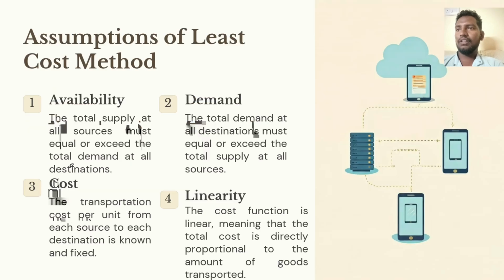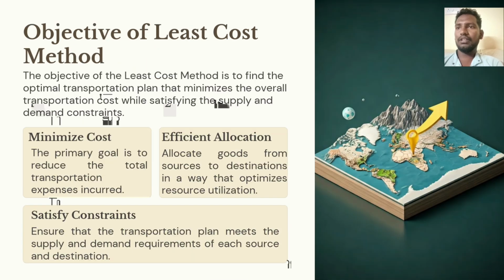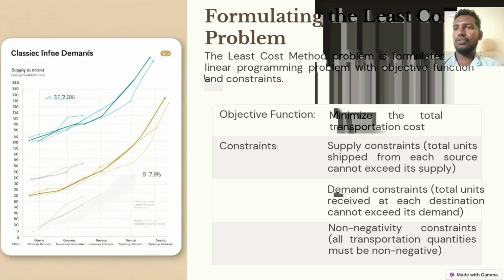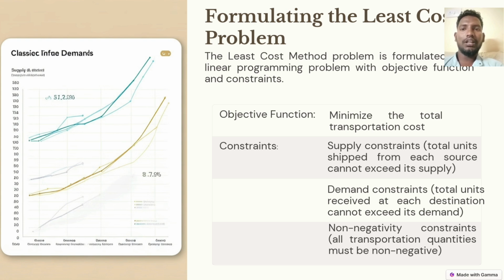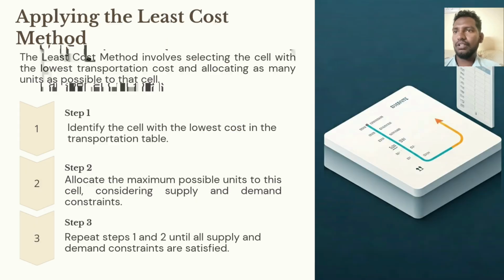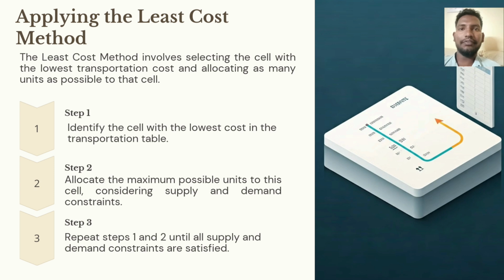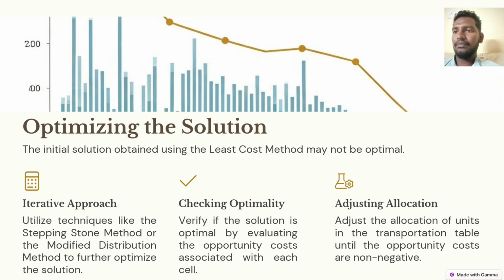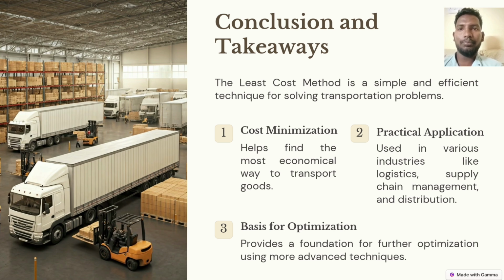Least cost method meaning and Applying Steps. Transportation problem.